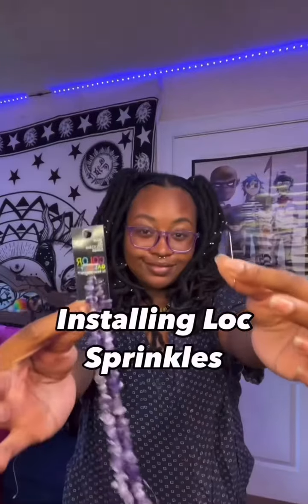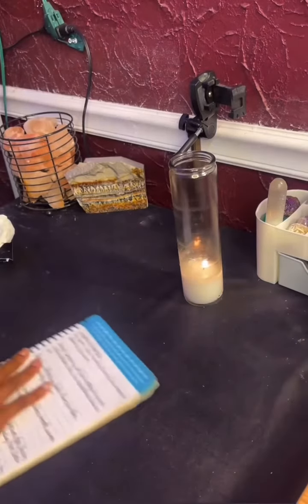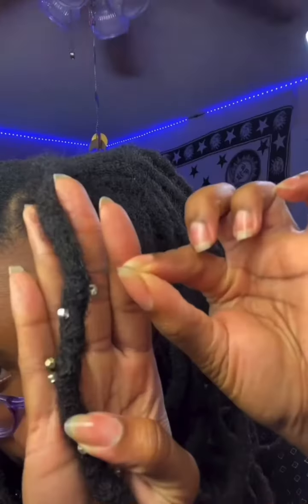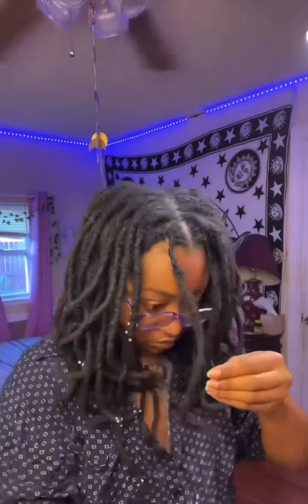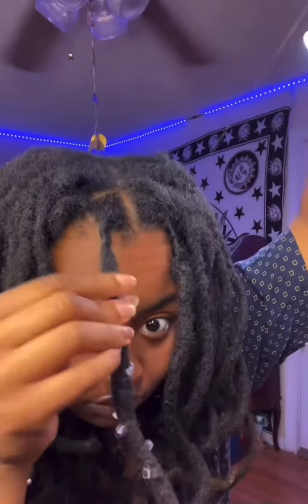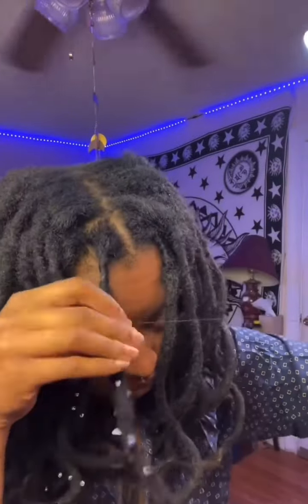I love my loc sprinkles so much! This second go around was worth it